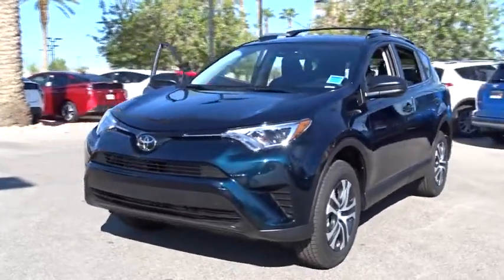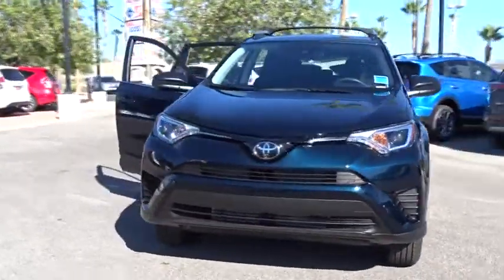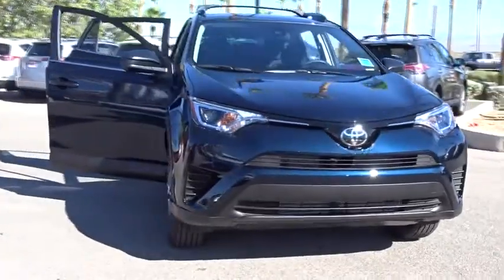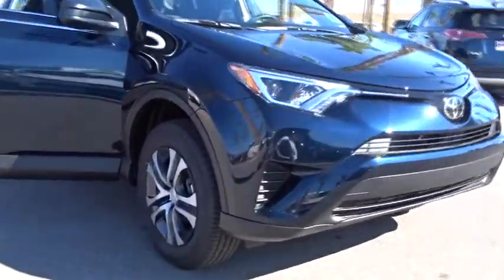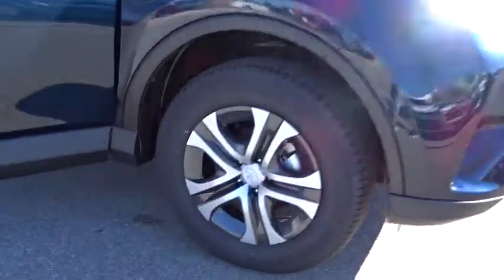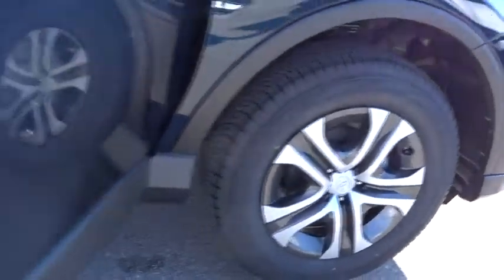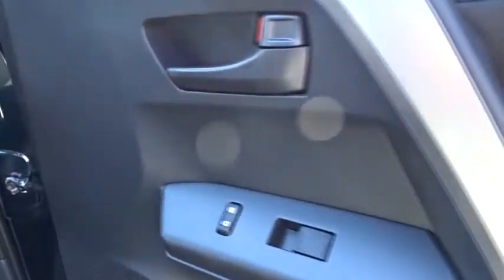2018 Toyota RAV4 Las Vegas, Henderson, North Las Vegas, Summerlin, Clark County, NV 00880269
2018 Toyota RAV4

Centennial Toyota
6551 Centennial Center Blvd